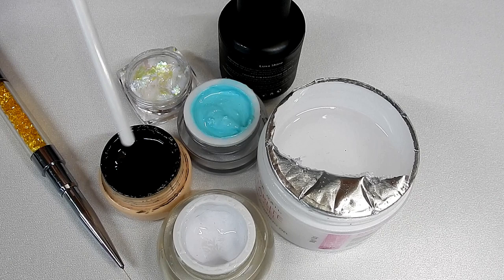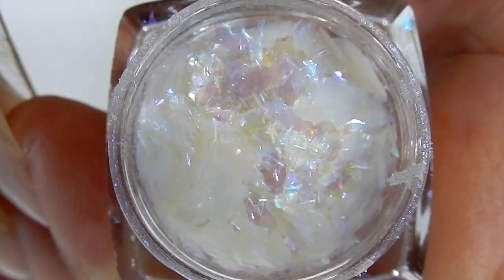DRAGONFLY Nails / Pretty and Sparkly Painted w/ Gels / On Top of Bug Wing Nails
Dragonflys . Dragonfly nails . Gel painting . In this video I show you how I paint these very pretty little dragonflys on my nails . They go right with the theme of things don't they ? The bug wings , huh ? Right on top of the bug wings . The bug wings do have dragonfly wings encapsulated inside  them . I really liked those ….and they all died a natural death or by car accident . I seriously hope you never forget how much I appreciate you all .  Cuz I do appreciate you all and have so much love and appreciation for you all . Ok , don't want to get all mushy with my two glasses of wine I drank .  Thank you all for your support .

Please use the link from my video . That way it will go back to my channel and I will be credited .